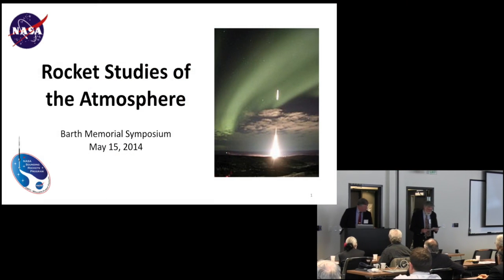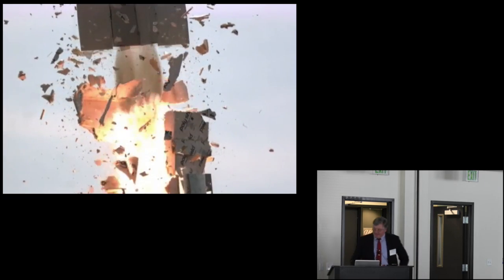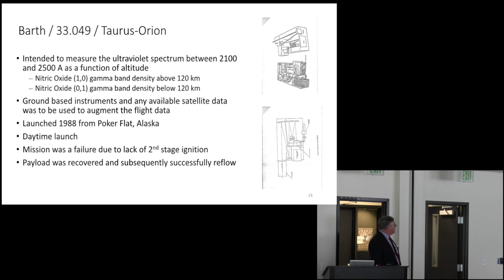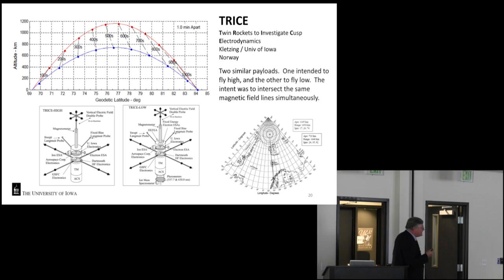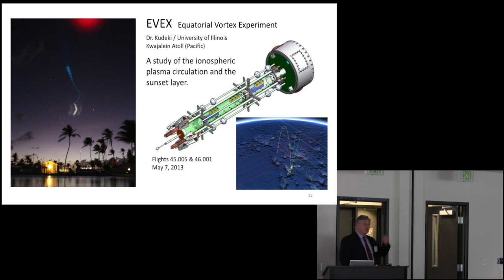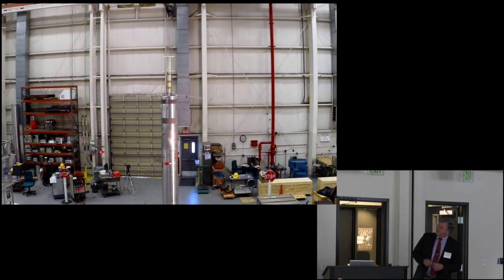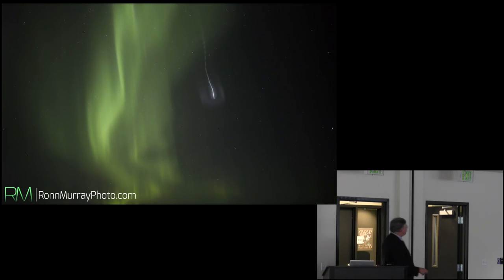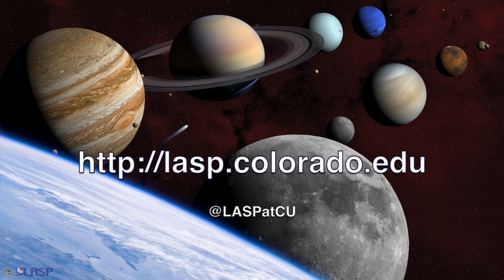Philip Eberspeaker - Rocket studies of the atmosphere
The Charles A. Barth memorial symposium, held on May 15, 2015 at The University of Colorado’s Laboratory for Atmospheric and Space Physics (LASP), included invited and contributed talks on topics to which Dr. Barth made significant contributions.

Topics for the presentations included Earth and planetary atmospheres, ultraviolet spectroscopy, rocket studies, solar UV irradiance, nitric oxide, mission operations, student and PI-led missions.

(Video credit: LASP/Tom Mason)